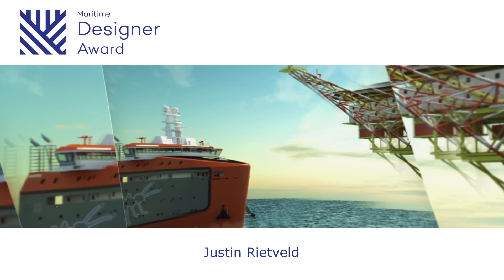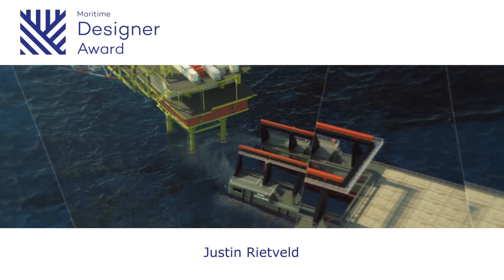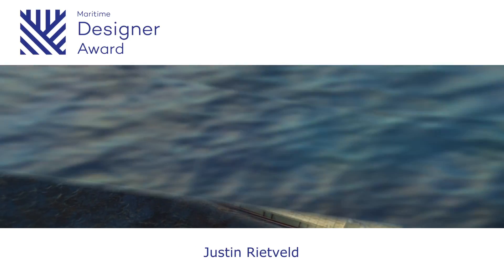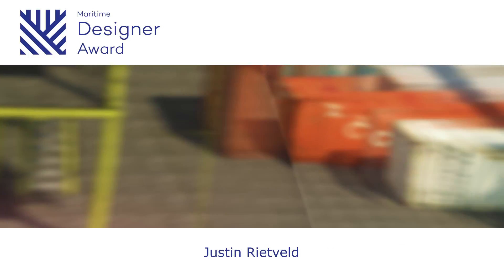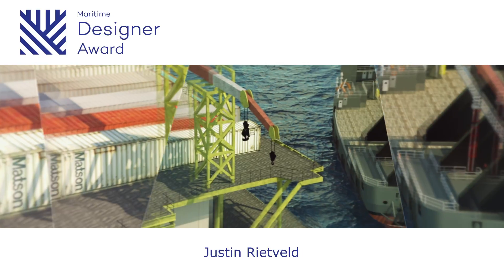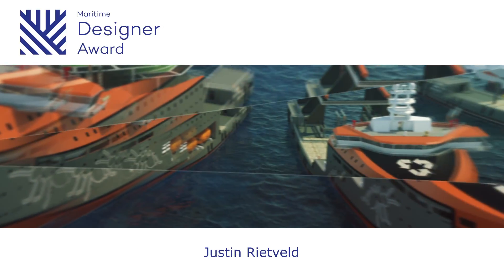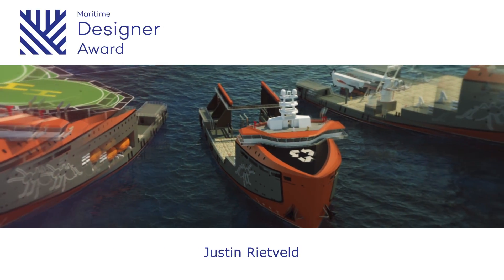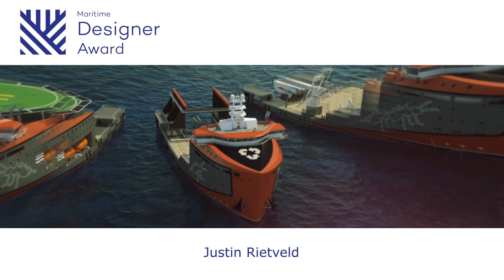Maritime Designer Award 2016 - Genomineerde Justin Rietveld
Deze prijs is voor jonge maritieme ontwerpers met een vernieuwende aanpak. Onderwerpen variëren van een originele ontwerpmethode voor een scheepstype, of voor scheepssystemen. De prijs wordt ondersteund door Secretariaat Samenwerkende Maritieme Fondsen.

Justin Rietveld (Damen Shipyards Gorinchem) is genomineerd met een nieuw concept voor de offshore decommissioning industrie.